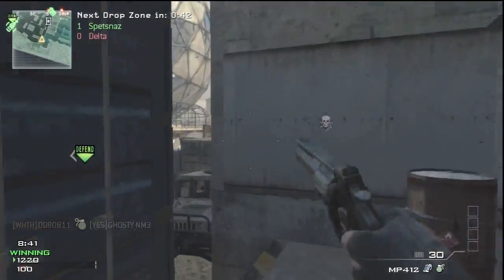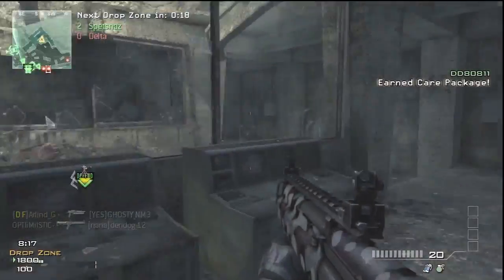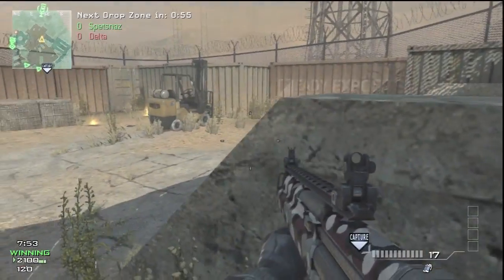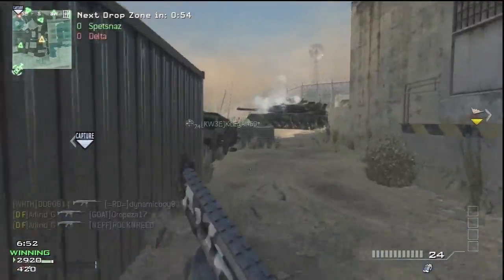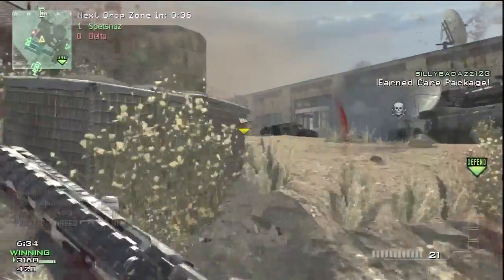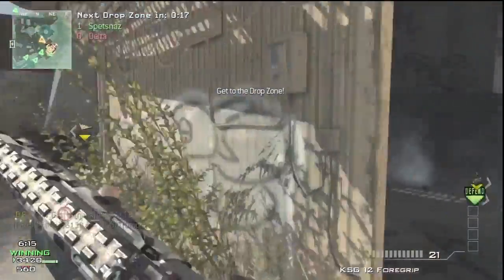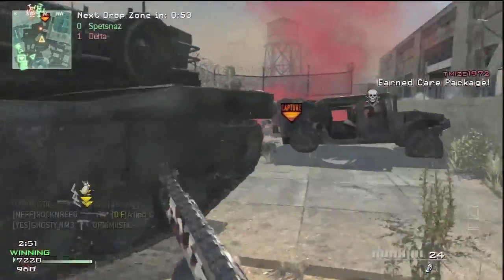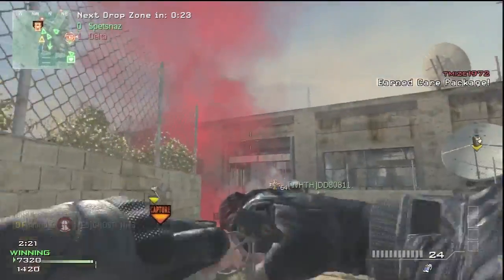MW3 | KSG Run and Gun gameplay!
hey guys I got some shotgun gameplay for you, i trimmed out some of the deaths so it wasn't as long.  if you enjoyed the gameplay leave me some feedback i love hearing from everybody!